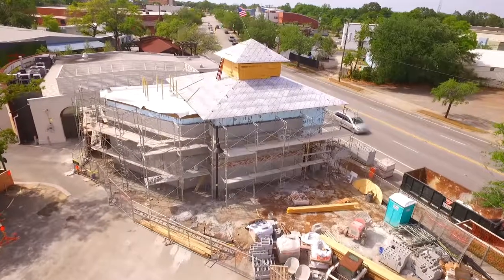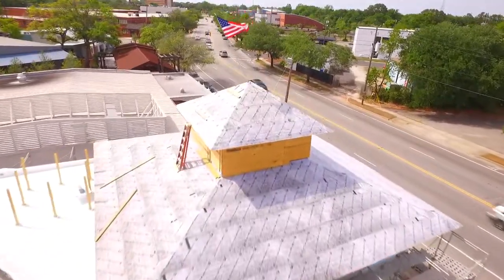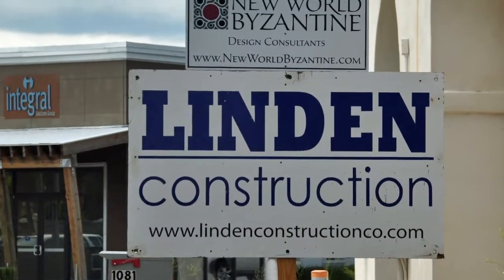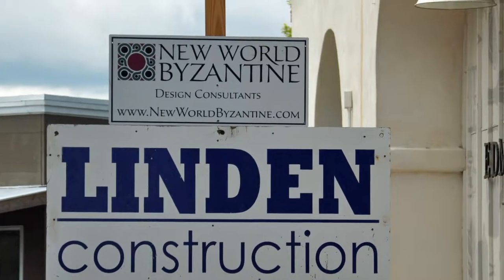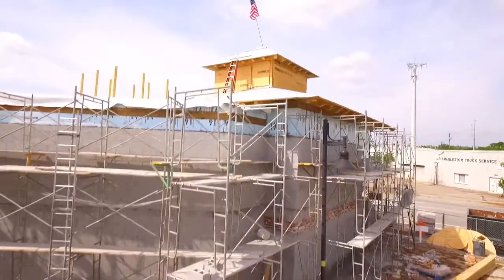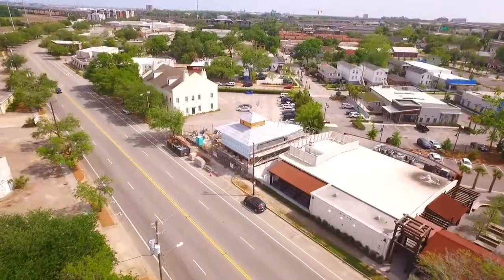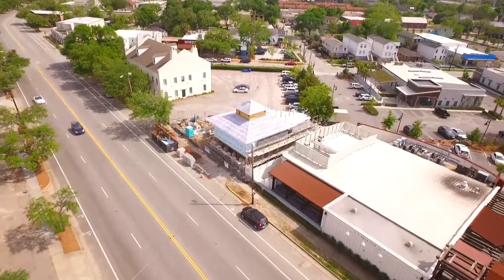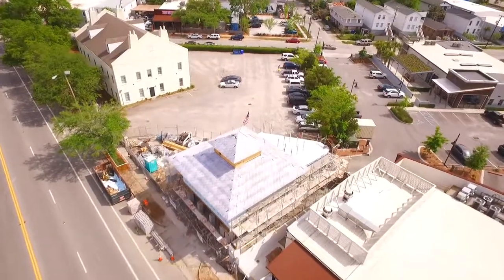Charleston SC Mystery Building on Morrison Drive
Another update of the new building on 1081 Morrison Drive in Charleston SC. General Contractor is Linden Construction. Aerial work by Sky Eye Images of Charleston and Narration by Steve Keli